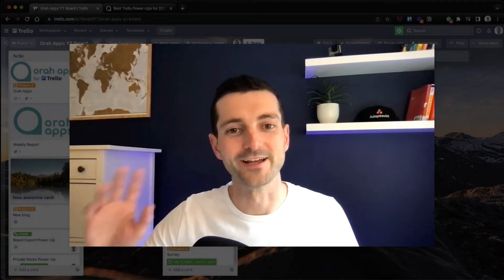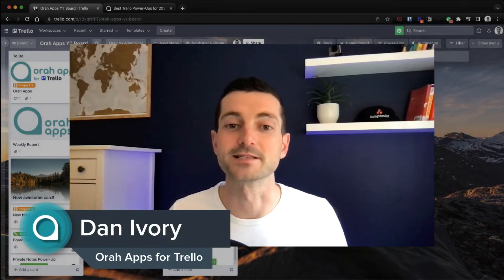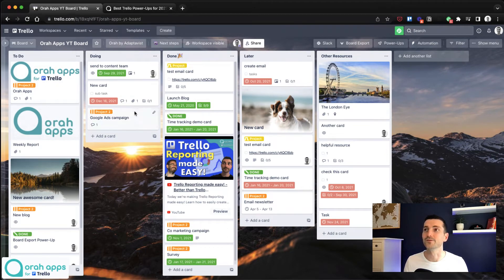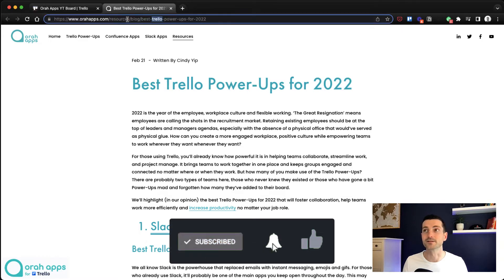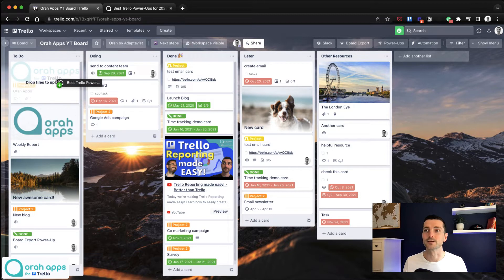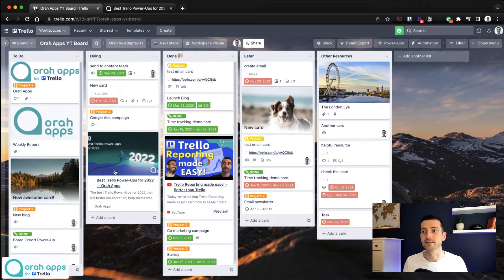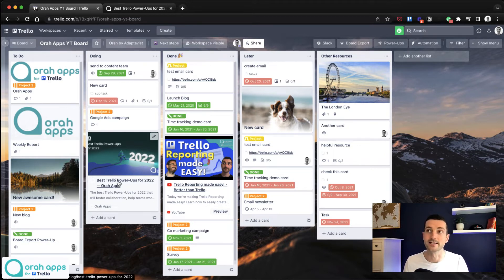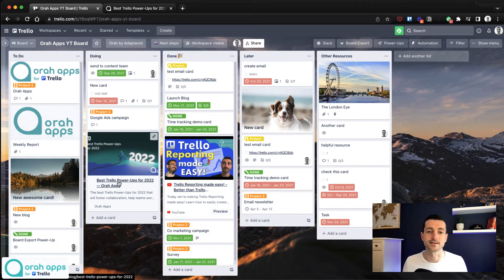THE quick tip for saving links/blogs/webpages to Trello - Quick tips 2022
Check out this handy click and drag tip for quickly saving URLs/website links to Trello. Great for saving links to blogs or webpages that you want to read or view again later.

Dan